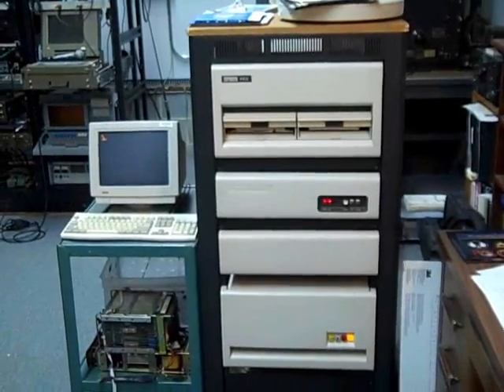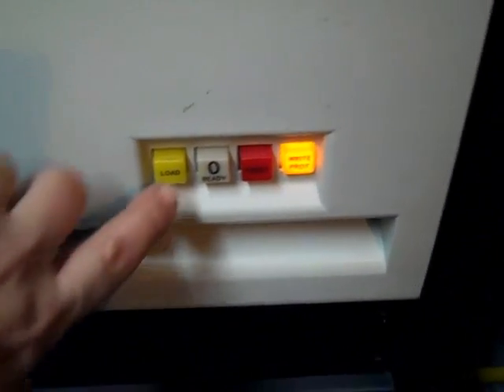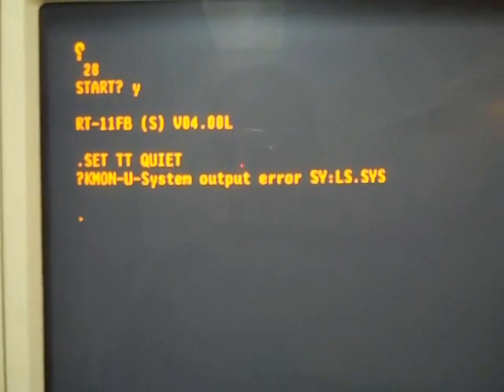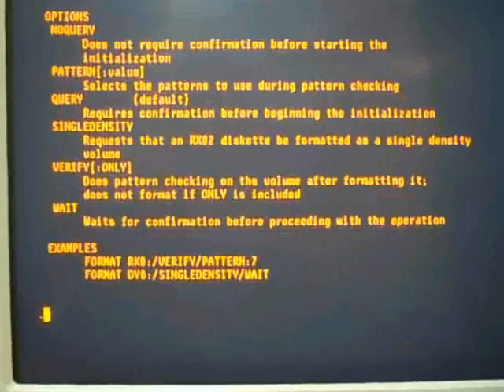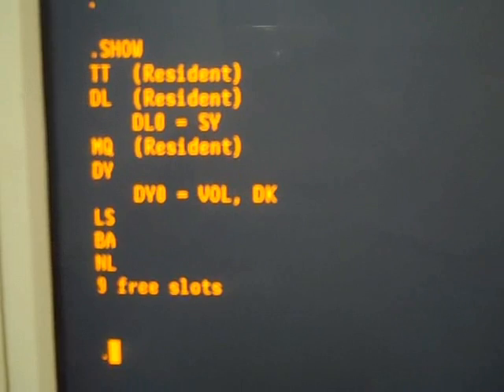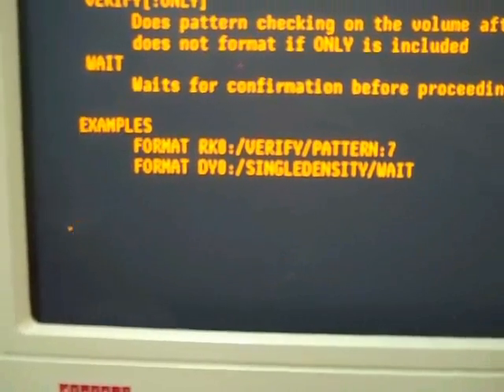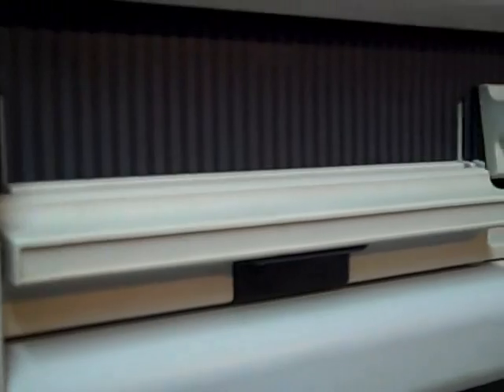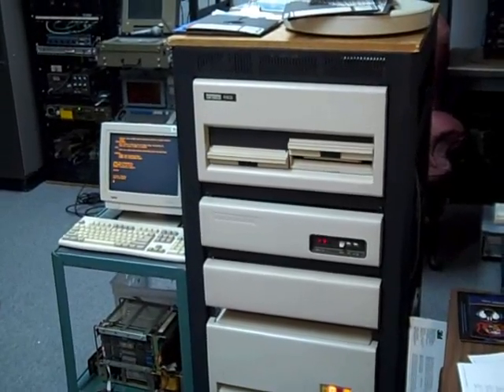PDP-11/23 2011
The never ending battel between me and the PDP-11